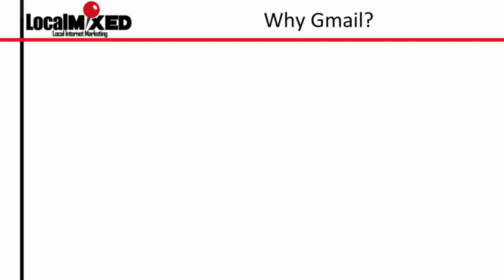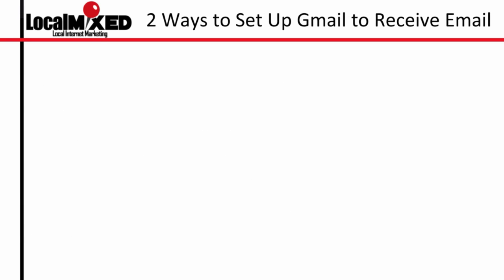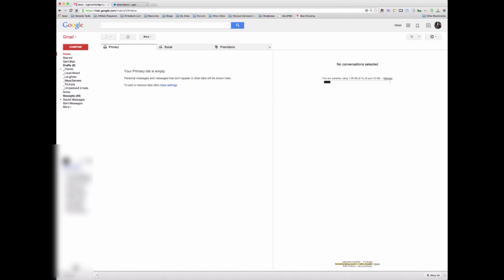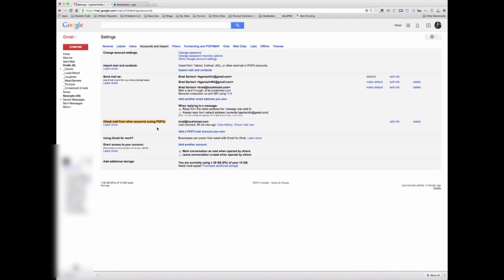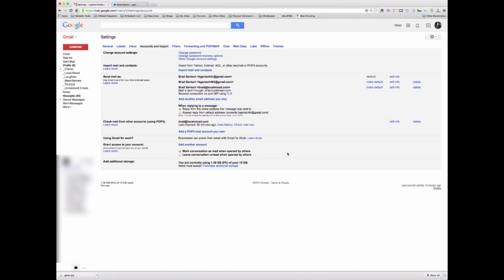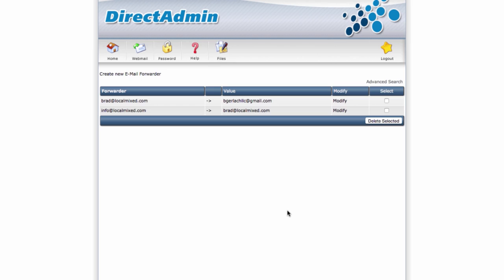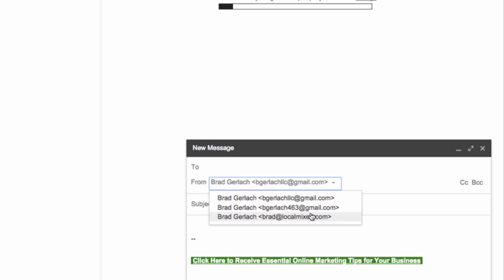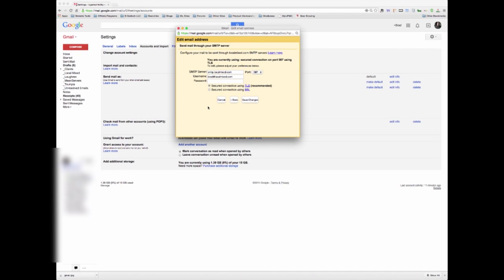How to Set Up Gmail for Business for Free